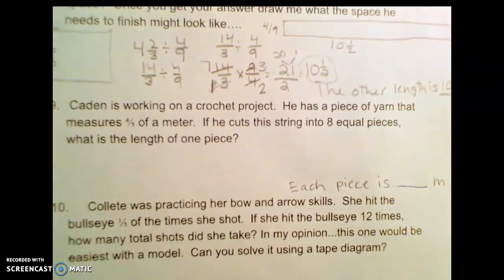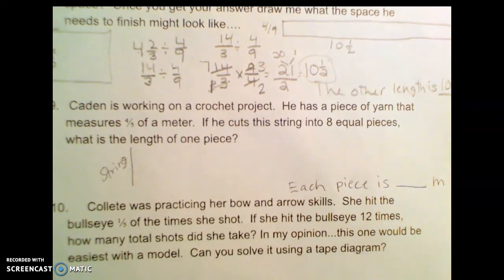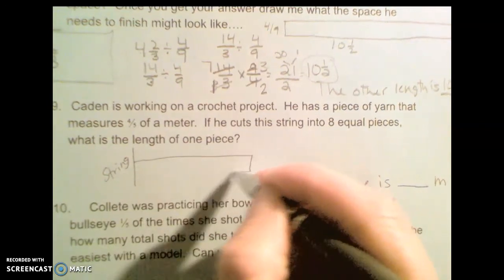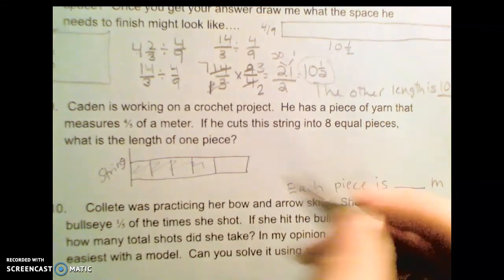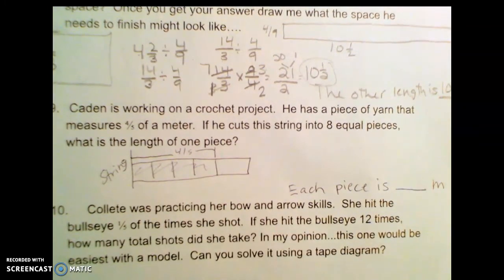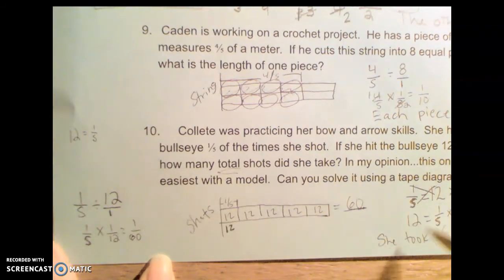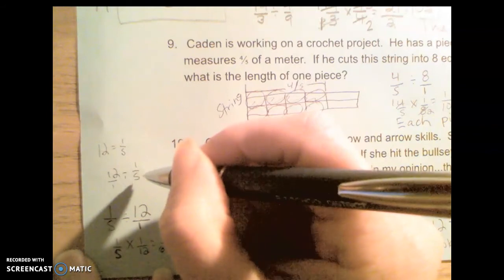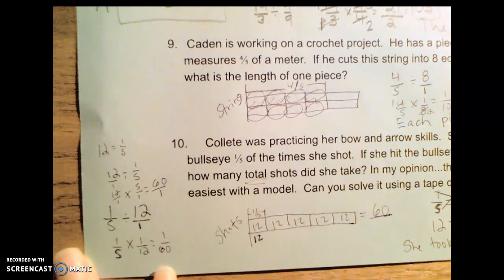Review Dividing Fractions 1 Video 2